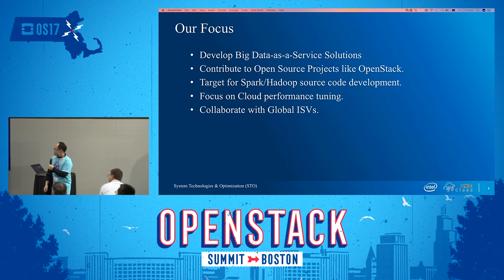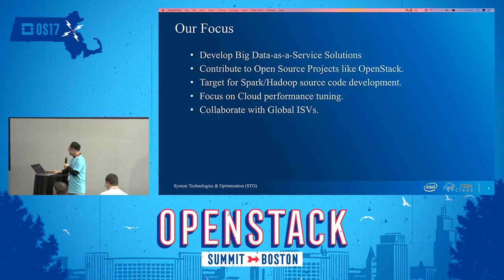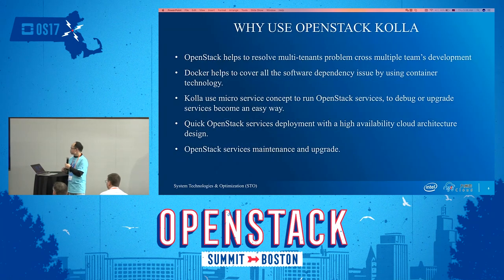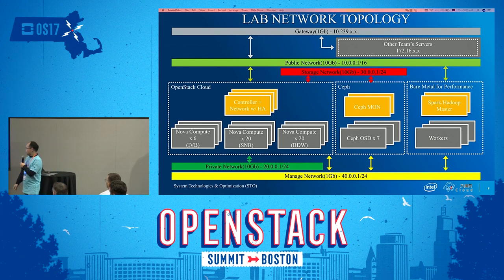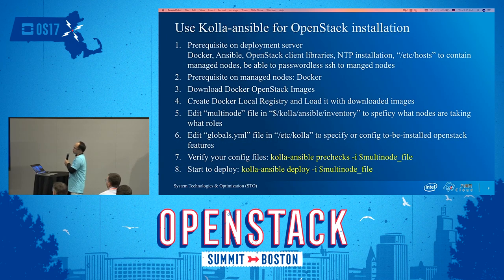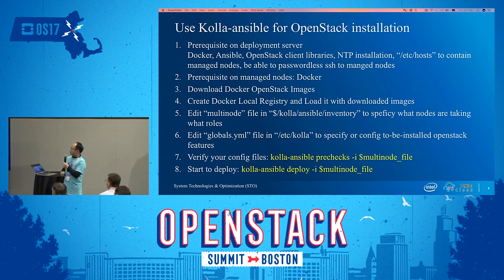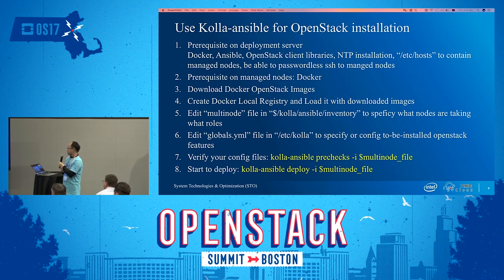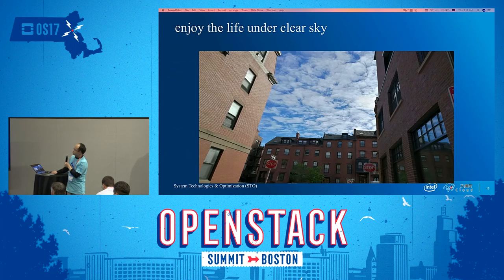Use Kolla for Better Life- A Real Case Study for Kolla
Kolla provides containers and deployment tools for operating OpenStack clouds. This topic includes a real Kolla case study from the Intel and 99cloud's collaboration to deploy Kolla in a production environment. We would like to show the benefits from Kolla as a container based solution to compare with the traditional way to deploy and run OpenStack services. There are many advantages from Kolla including ease to maintain, immutable environment, and quickly upgrade the version of OpenStack. But w